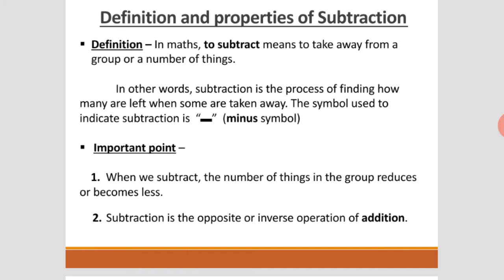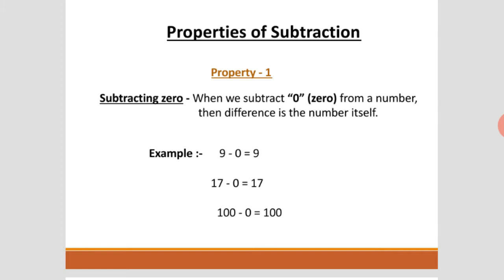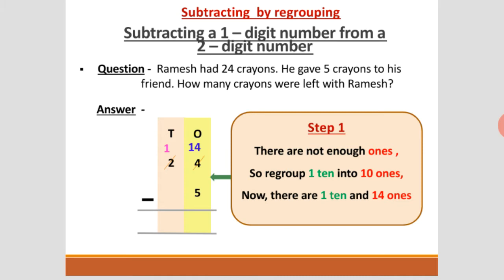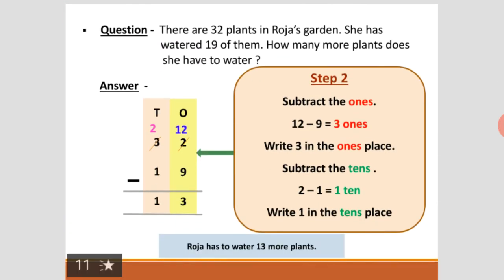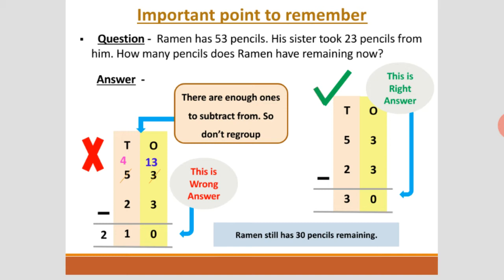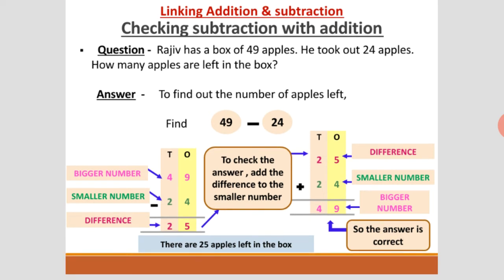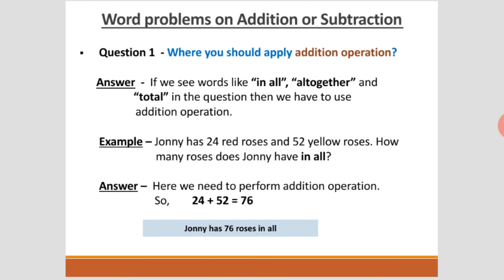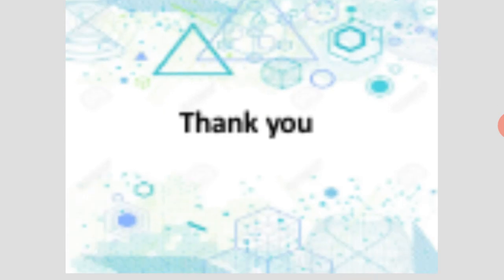II STD MATHS, Chapter no - 03: Subtraction